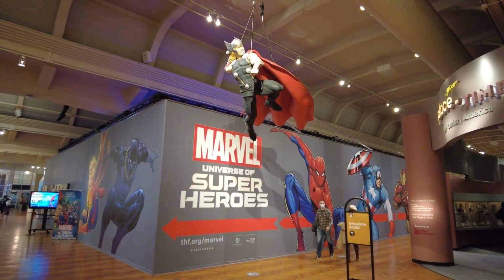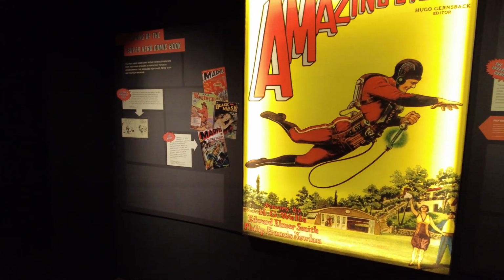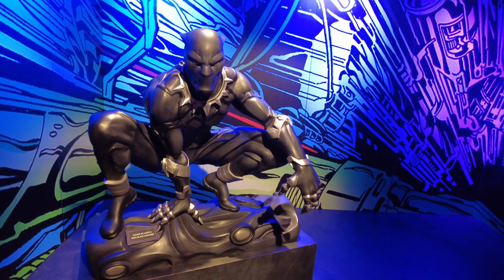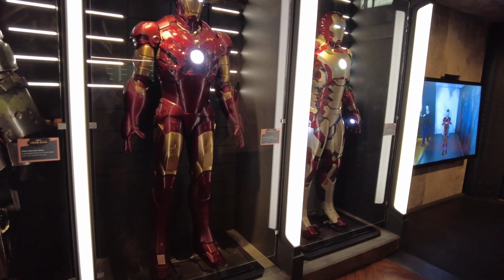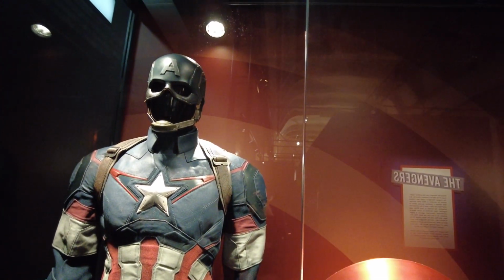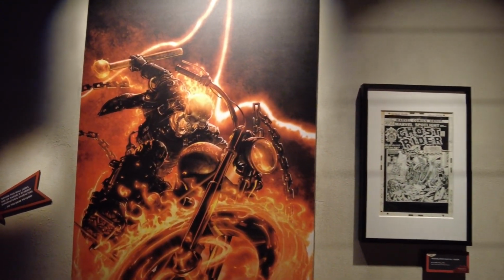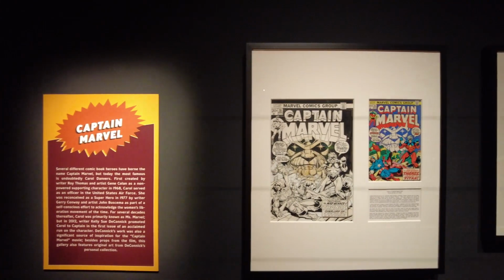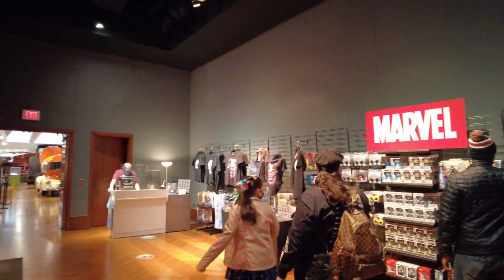The Marvel exhibit at the Henry Ford Museum in Dearborn, MI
Grab your cape and come along for a super adventure at the Henry Ford Museum in Dearborn, MI as we tour the Marvel exhibit. We explore the history of Marvel comics and the movies that have dominated the box office for the last 10 years. If you'd like to experience this for yourself, time is limited! The exhibit closes on January 31st, 2021.